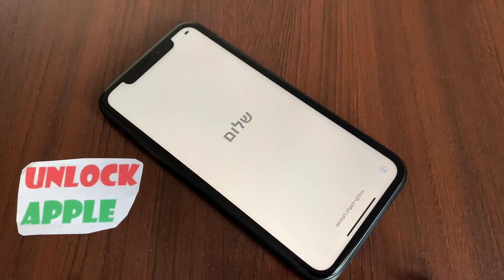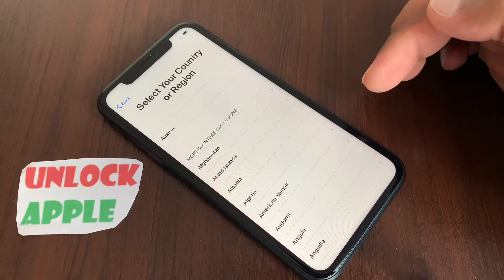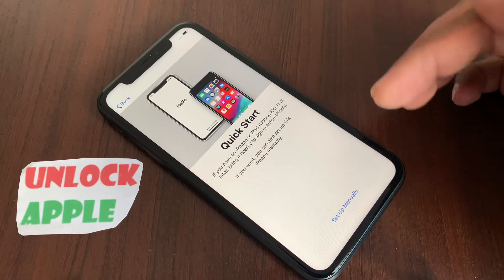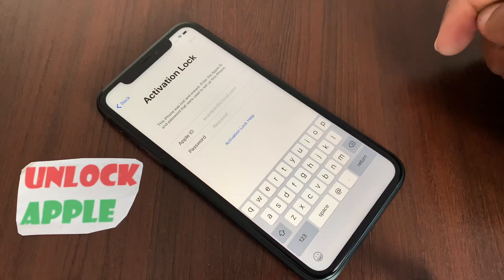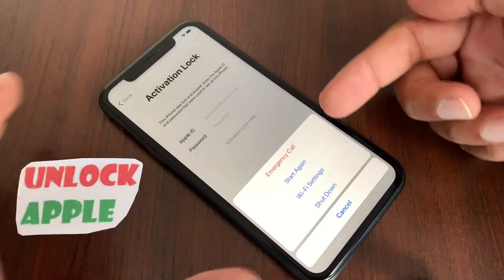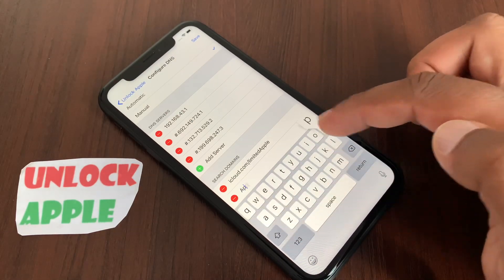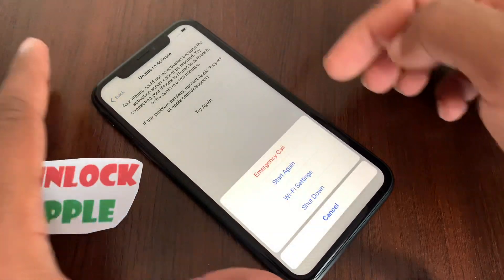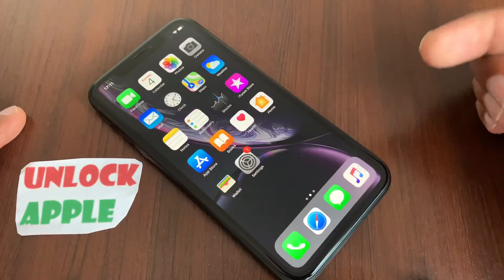iCloud Activation Lock Bypass | Disable Apple ID | Remove iCloud lock All Models Any iOS✅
IPhone,IPad iPhone 4,4s,5,5c,5s,SE,6,6 Plus,6s,6s plus,7,7 Plus,8,8 Plus
icloud unlock
icloud bypass
bypass icloud activation lock
activation lock
4ukey iphone xr
icloud removal
4mekey icloud unlocker
bypass activation lock iphone 11
iphone bypass
4ukey icloud removal
icloud lock
icloudin
4ukey activation lock removal
3utools activation lock
bypass activation lock ipad free
imyfone bypass
imeidoctor
4ukey remove icloud activation lock
activation unlocker
4mekey activation unlocker
iphone